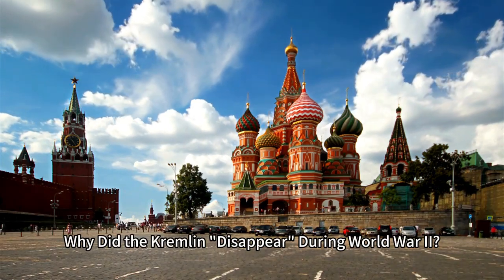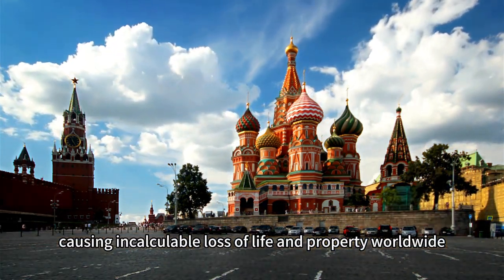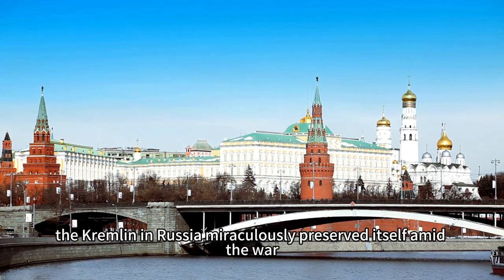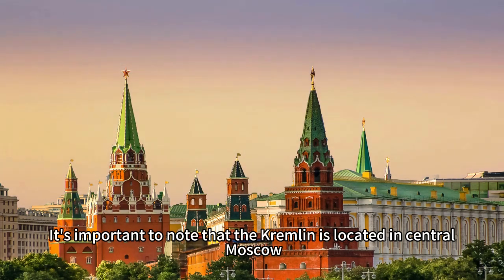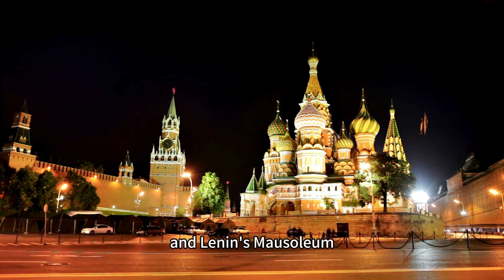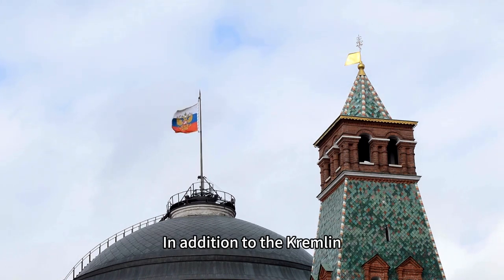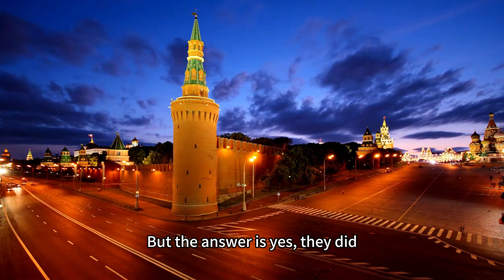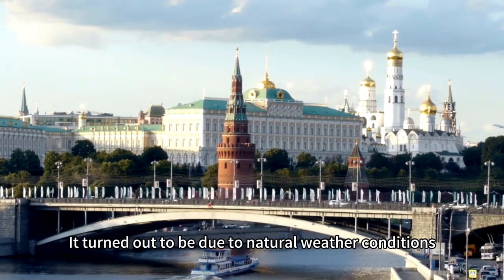Russia - The Kremlin's WW2 Disappearance: Masterful Camouflage or Sheer Luck?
World War II wreaked havoc, but amidst the destruction, the Kremlin in Moscow defied the odds. Did it vanish into thin air? This video explores the incredible story of the Kremlin's "disappearance" during the war and the ingenious tactics used to protect this architectural marvel.